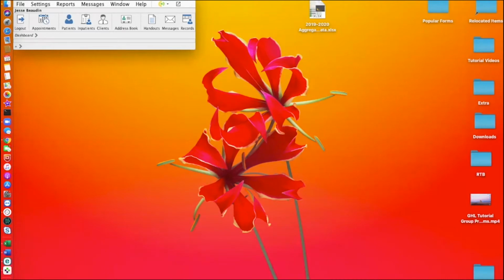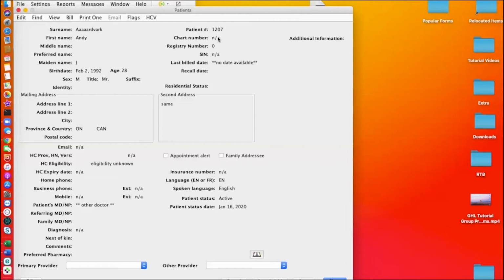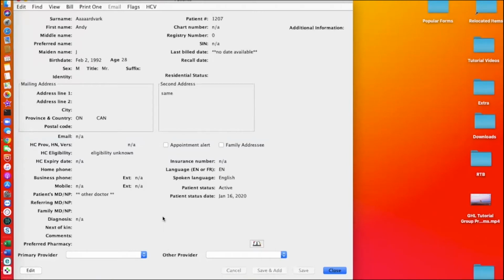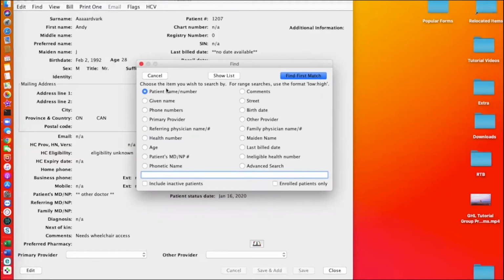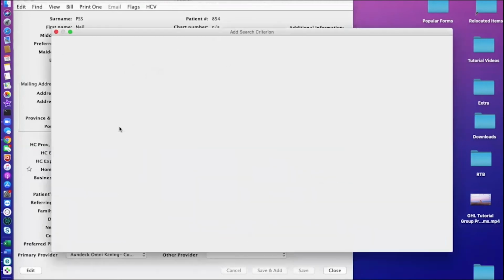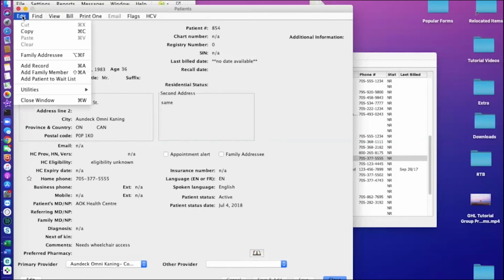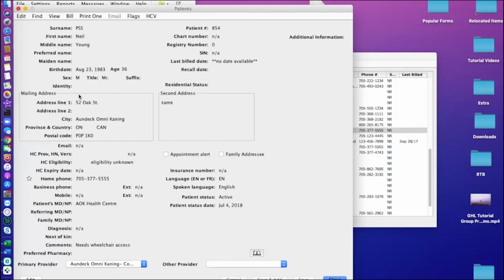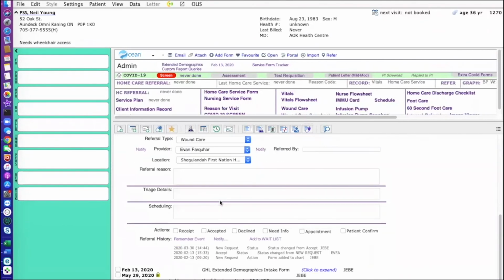Giiwednong Health Link - Tutorial - Demographics Window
Jesse from Giiwednong Health Link teaches you how to use the demographics window.

Telus Health EMR Support: 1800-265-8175